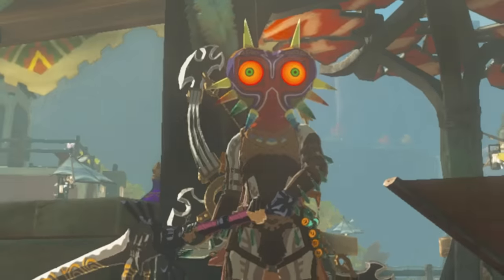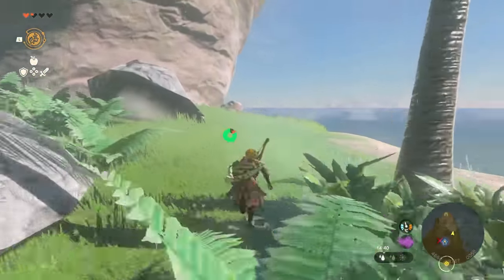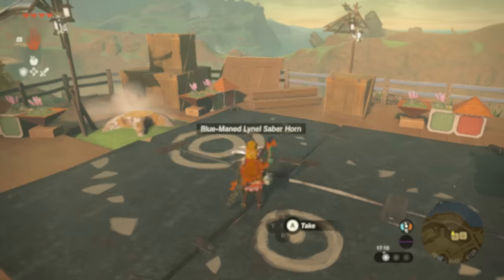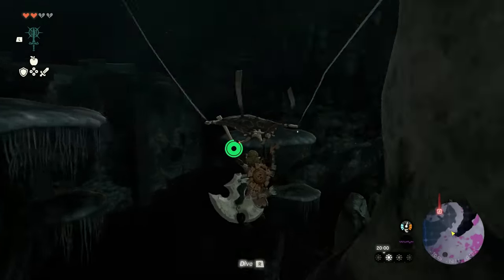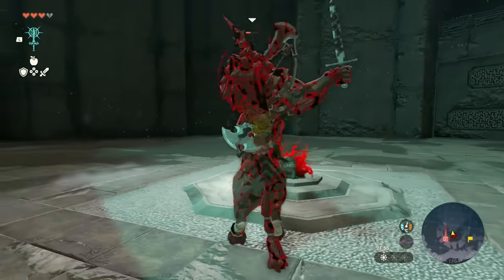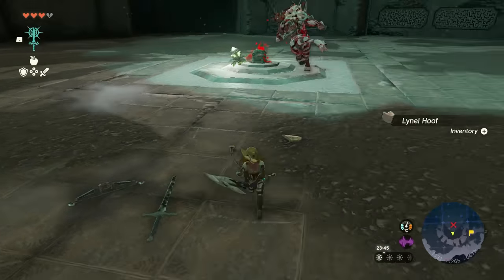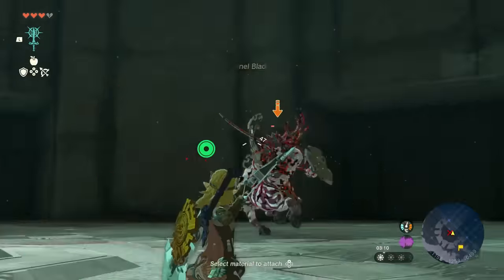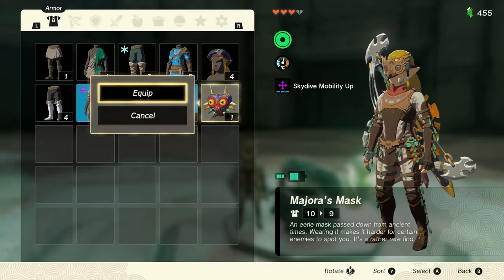How to Get the HIGHEST DAMAGE Weapon Armor & Bow Easy w/ INFINITE Durability - Tears of the Kingdom!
Easy beat 5 Lynel Floating Colosseum on 4 hearts for OP weapons! Enjoy!

Monster Hunter Rise Sunbreak gameplay is here but for now we look at new the Legend of Zelda Tears of the Kingdom and Legend of Zelda Tears of the Kingdom gameplay with this best Tears of the Kingdom guide so you can best save Hyrule once more! Tears of the Kingdom Floating Colosseum in the Depths location guide Tears of the Kingdom Lynel Blue Maned Lynel White Maned Lynel Silver Lynel guide combat beat easy Tears of the Kingdom Lynel Bow location guide Tears of the Kingdom Lynel fuse parts Silver Lynel Saber Horn Mace Horn best weapon Tears of the Kingdom best armor Majoras Majora's Mask location guide Tears of the Kingdom Weapon Repair durability restore Tears of the Kingdom best weapon location guide!